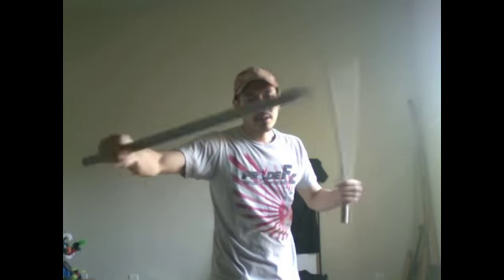eskrima basic solo flow exercises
1. exercise is good
2. focus on the wrist
3. small circles
4. up and down motions
5. crossing the arms